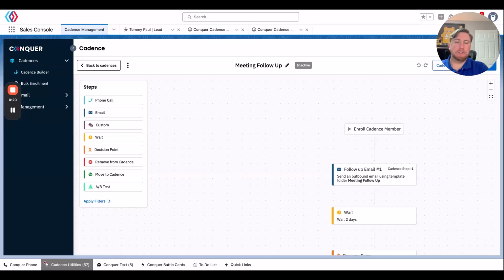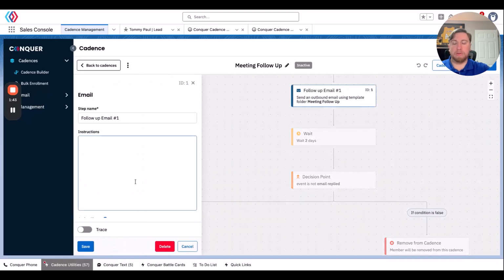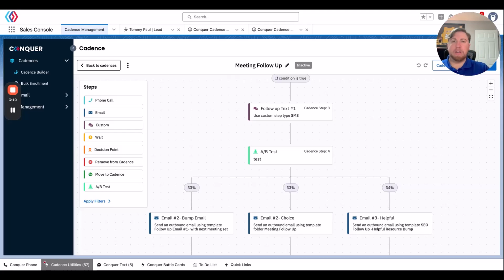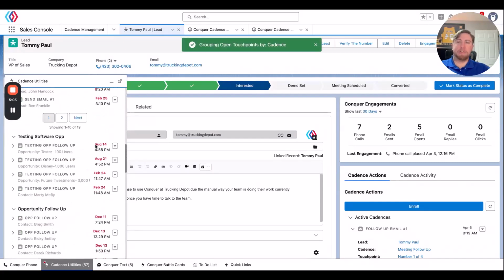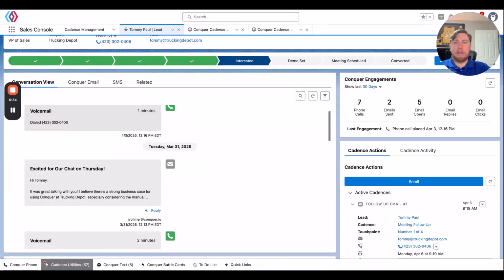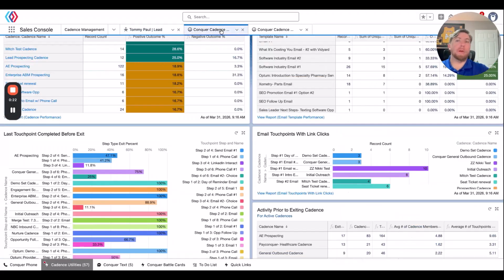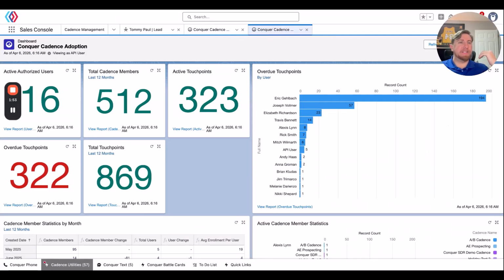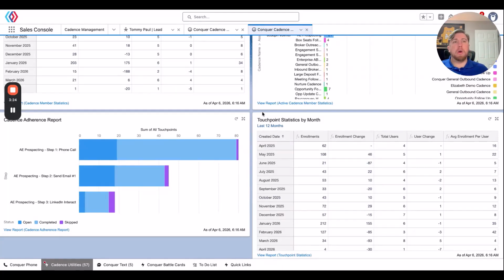Conquer Cadence Demo